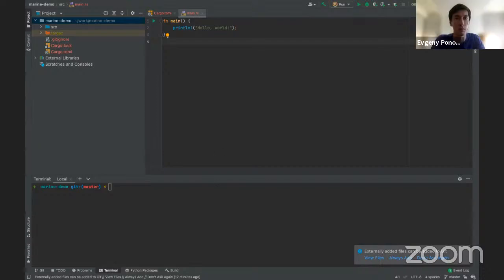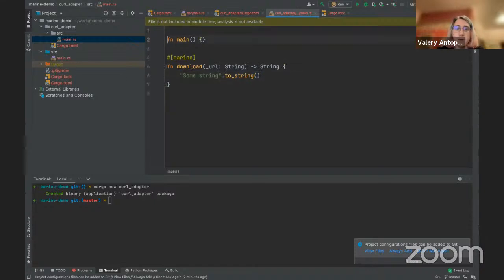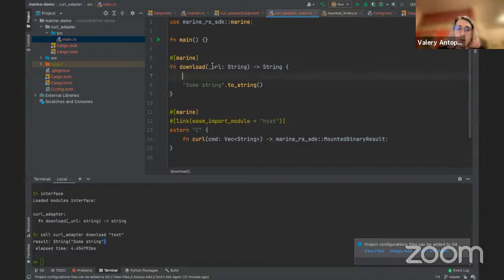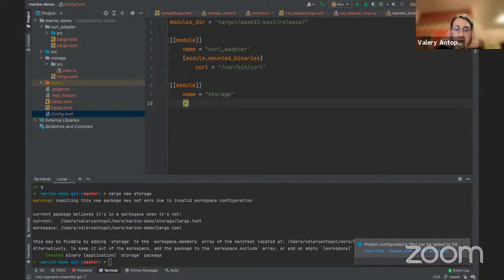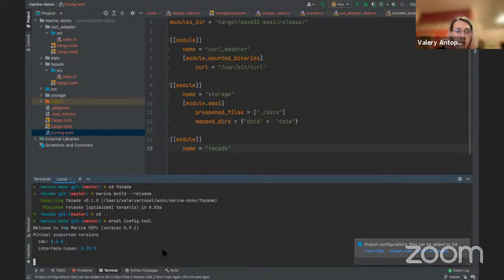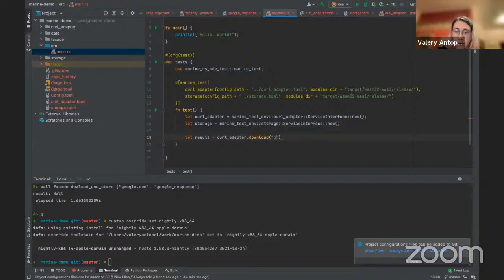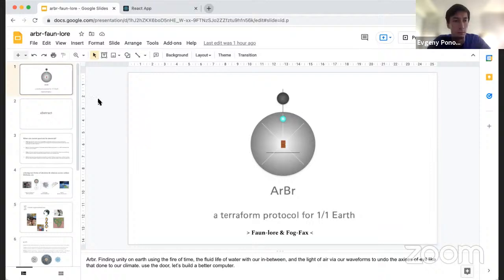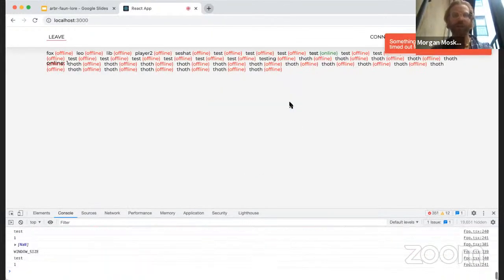Developer Community Call #4 – Marine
Today we will talk about Marine — a multi-module WASM runtime which runs AquaVM and services on Fluence nodes. The main feature of Marine is a shared-nothing linking scheme: modules can export and import functions from each other but do not have access to others' memory. This was achieved using interface-types. It also provides controlled access to the filesystem and system binaries. The main focus of today's talk is building a marine service using tools and SDKs.

00:00 Intro to the call
01:10 Context of the call
05:55 Describing Marine service (service design)
10:29 Implementing service (curl_adapter module implementation)
13:47 Building the curl_adapter with marine tool
15:12 Config.toml describes how to make a service from modules (service configuration)
17:58 Looking at the built module with the mrepl tool (testing with the mrepl)
19:36 How to access the network from a wasm module? (using mounted binaries to call curl)
27:39 Full marine runtime in mrepl, Q&A
32:57 Writing module for filesystem access (using WASI to access filesystem)
40:09 Writing of facade module which composes storage and curl_adapter. (importing functions from other modules)
47:40 How to use marine_test
57:47 Why marine_test is useful
58:56 How does other project use marine_test
01:01:30 Updates from the tech team
01:03:42 Q&A
01:06:31 Morgan Moskalyk demo
01:17:17 Feedback on Morgan’s demo
01:20:15 Q&A on Morgan's demo, Morgan and Joera discussing using Fluence

Speaker: Valery Antopol